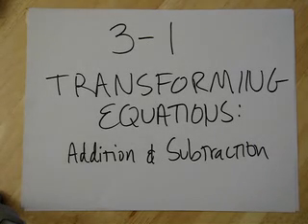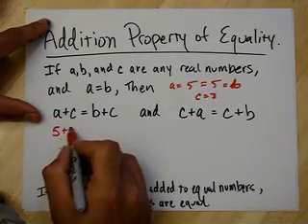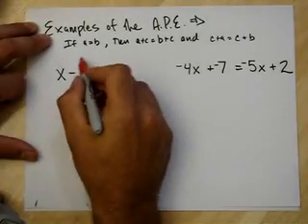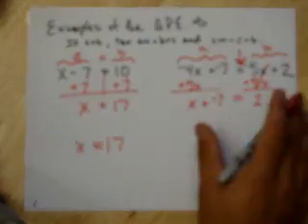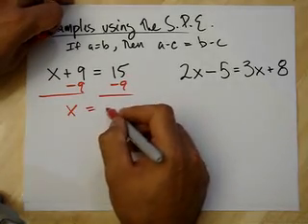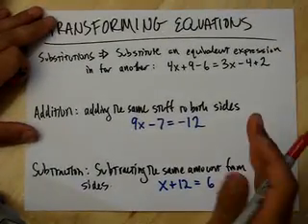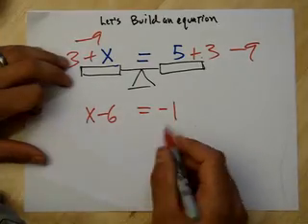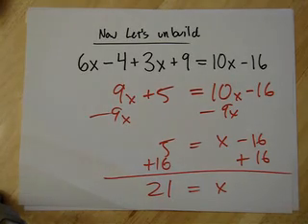3-1 Transforming Equations (add and sub)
Transforming equations